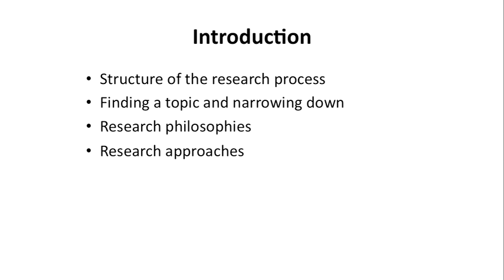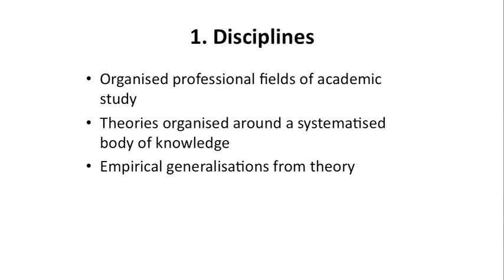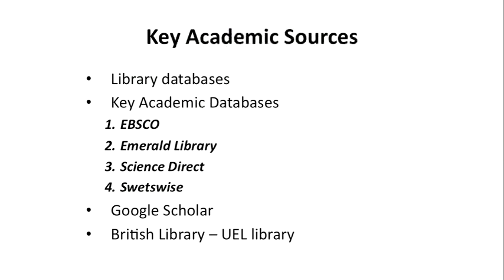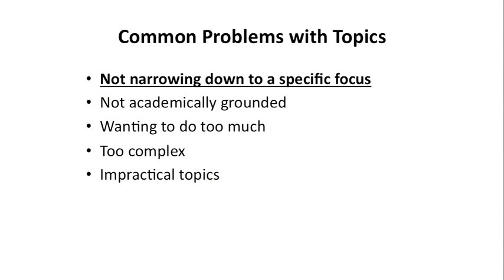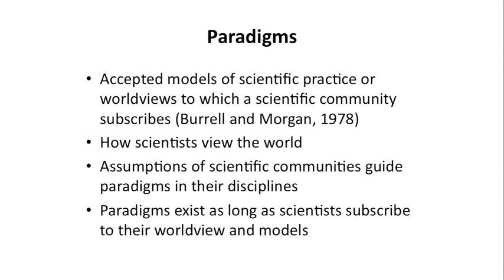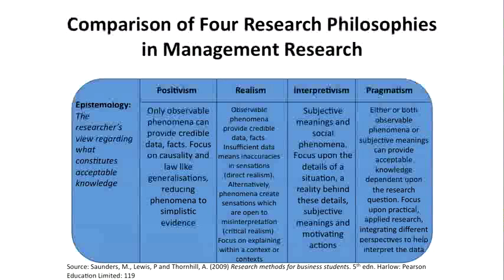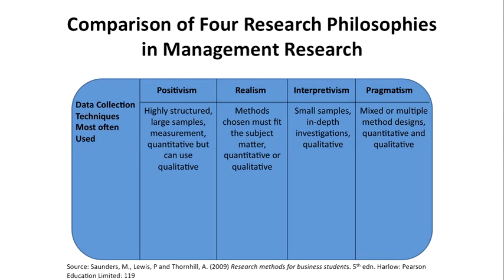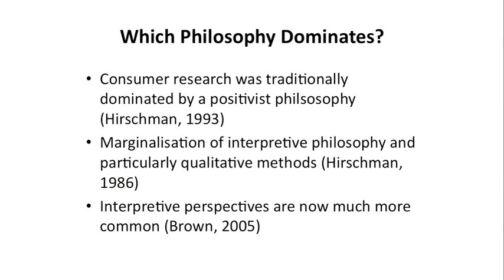Postgraduate Research Planning Workshop - Research Process and philosophy Dr Aidan Kelly